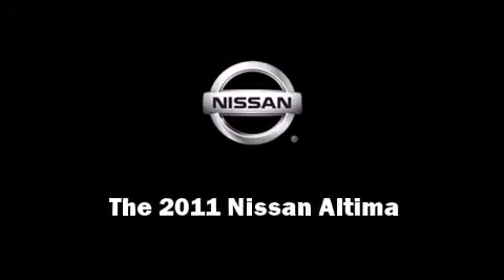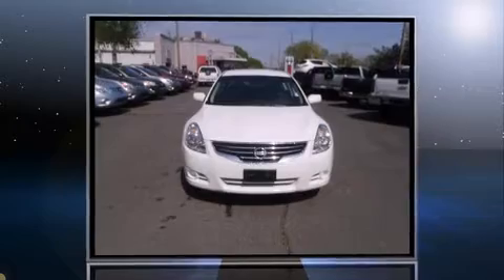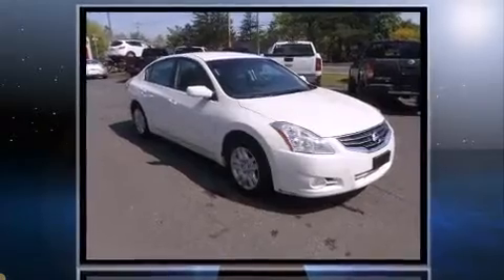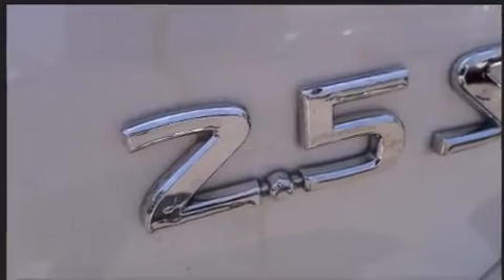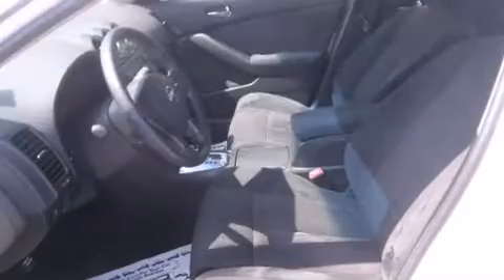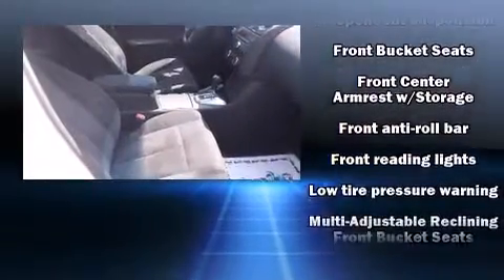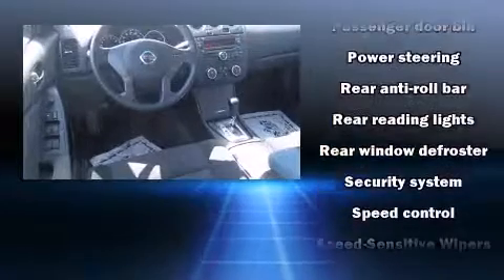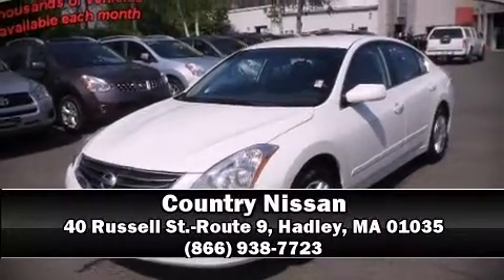2011 Nissan Altima 2.5 S in Hadley, MA 01035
Country Nissan
40 Russell St.-Route 9

Familiarize yourself with the 2011 Nissan Altima. With less than 30,000 miles on the odometer, this 4 door sedan prioritizes comfort, safety and convenience. Smooth gearshifts are achieved thanks to the 2.5 liter 4 cylinder engine, and for added security, dynamic Stability Control supplements the drivetrain. It distinguishes itself from the competition with features such as: variably intermittent wipers, an outside temperature display, tilt and telescoping steering wheel, power door mirrors, cruise control, an overhead console, and more. Nissan ensures the safety and security of its passengers with equipment such as: dual front impact airbags with occupant sensing airbag, front SIDE impact airbags, traction control, brake assist, anti-whiplash front head restraints, ignition disabling, and 4 wheel disc brakes with ABS. This car was designed with safety in mind, allowing you to drive with even greater assurance. It also arrives with a Carfax history report, indicating just one previous owner. Our sales reps are knowledgeable and professional. They'll work with you to find the right vehicle at a price you can afford.